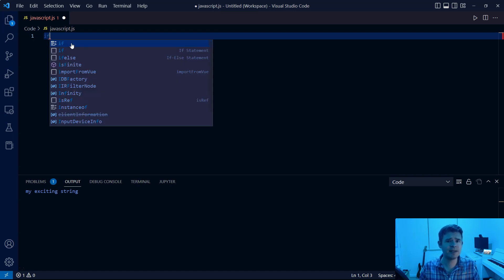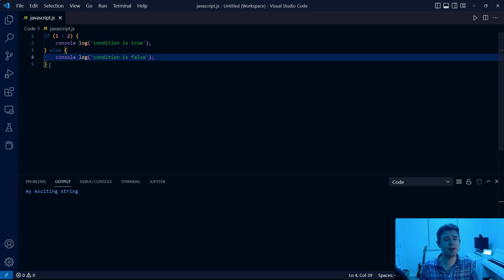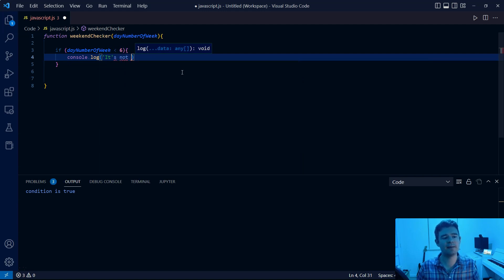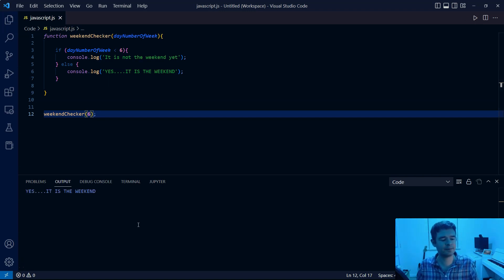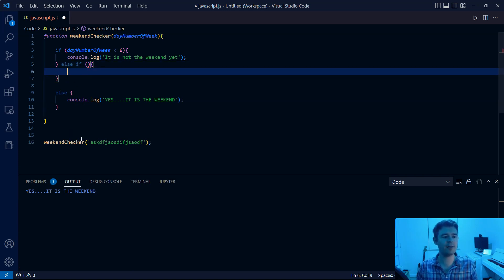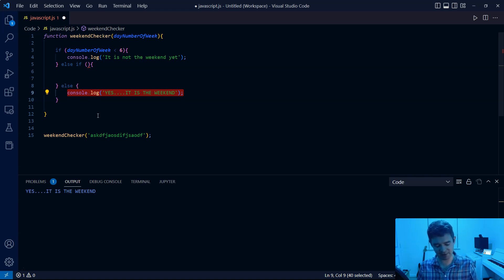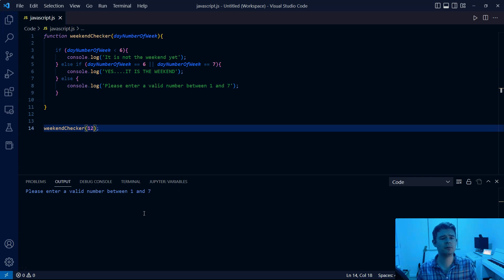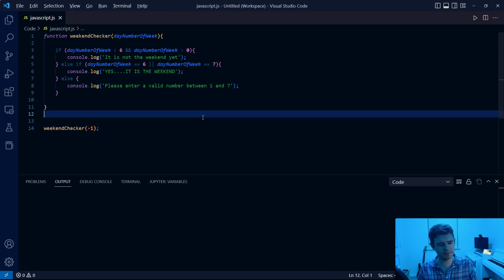IF...ELSE in Programming - Core Coding 6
Welcome to part 6 of the Core Coding course - IF...ELSE in Programming.

We'll look at an example of how IF...ELSE statements work in programming.

We also discuss the importance of testing code and fixing bugs rather than assuming everything works on face value.

00:00 Introduction
00:24 Basic IF...ELSE example
04:36 Testing the code
06:24 Fixing bugs with ELSE IF block
10:14 Re-testing the code
12:43 Modulus Function
17:29 True == 1
19:31 Key takeaway